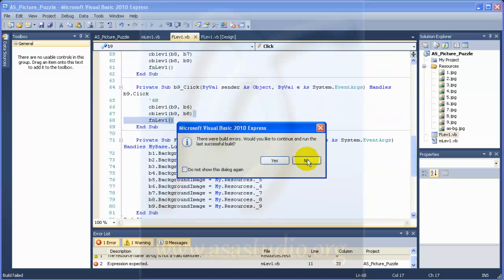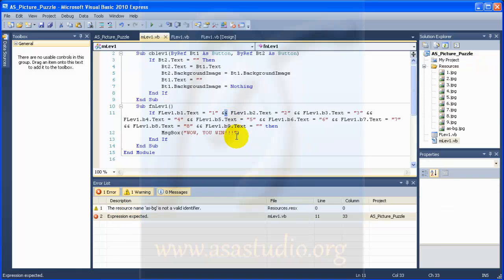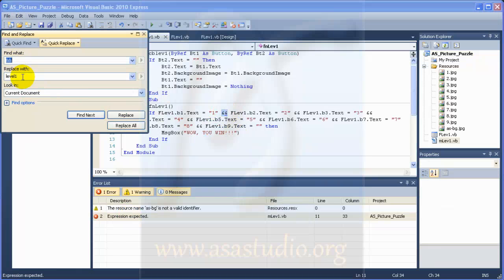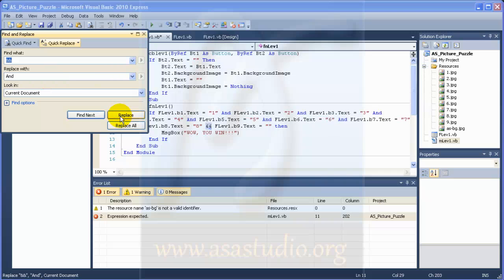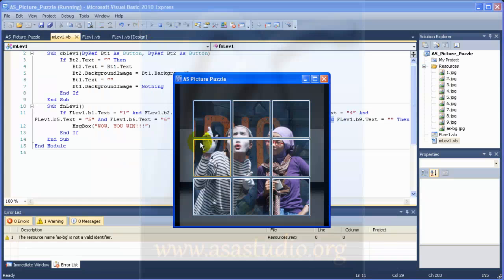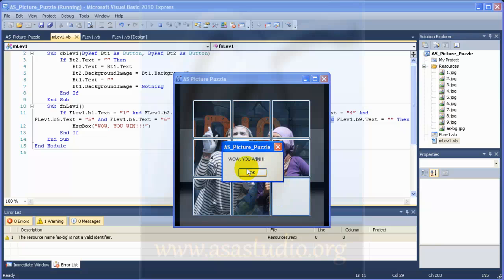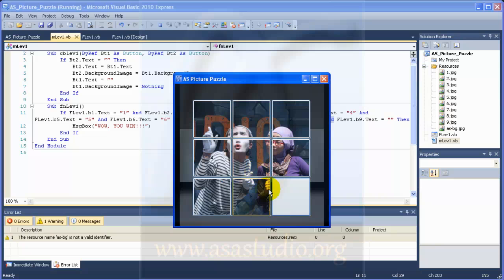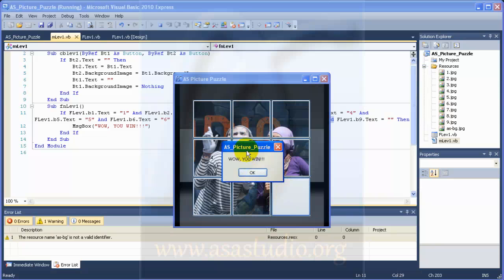Visual Basic Tutorial - Create a Game - AS Picture Puzzle - Part 5 - EN